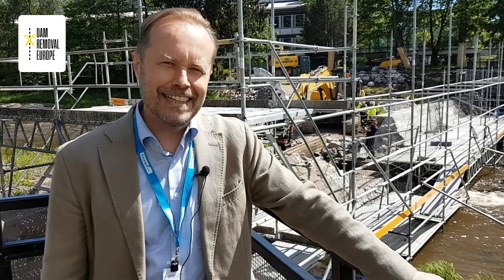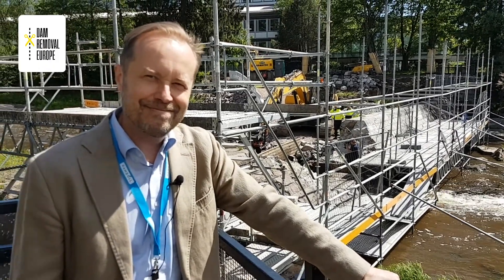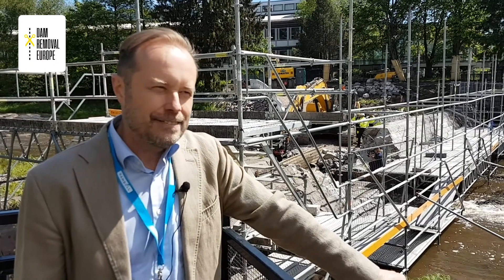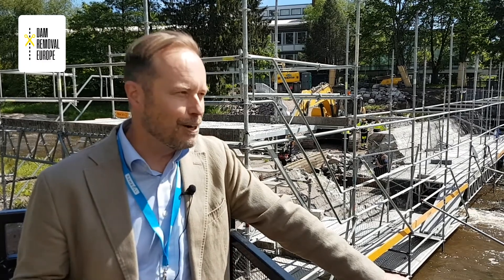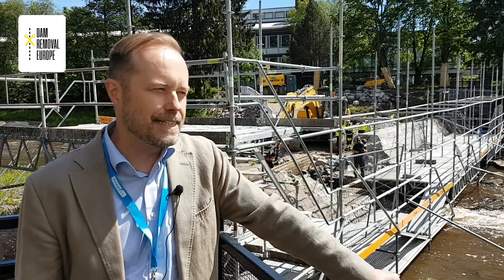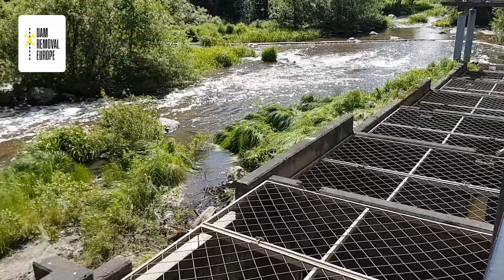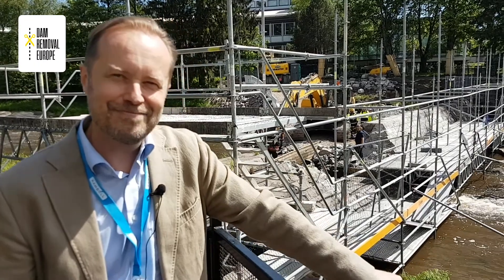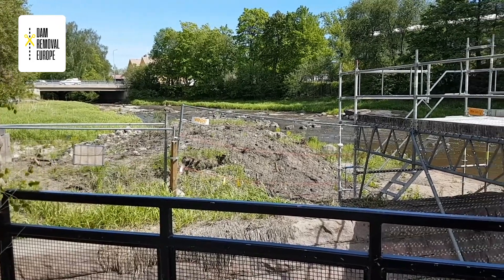Tikkurila Dam removal in Finland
Learn more about the Tikkurila Dam removal at damremoval.eu/portfolio/tikkurila-dam-vantaa-finland